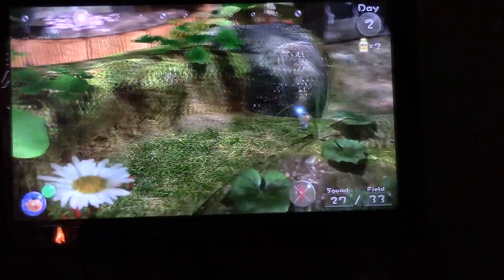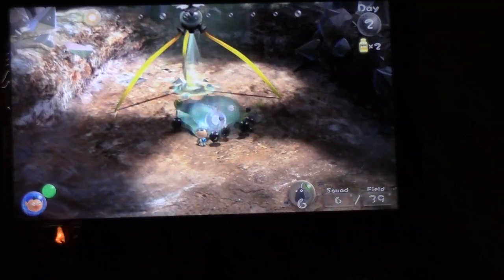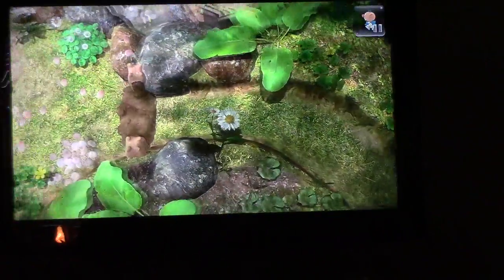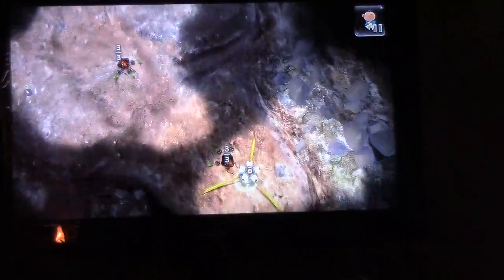pikmin 3 pt 2